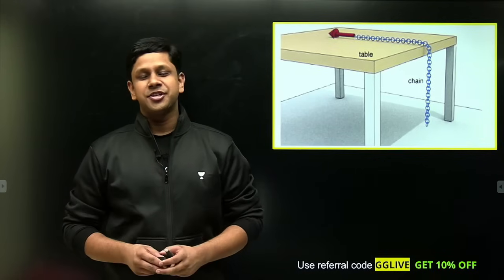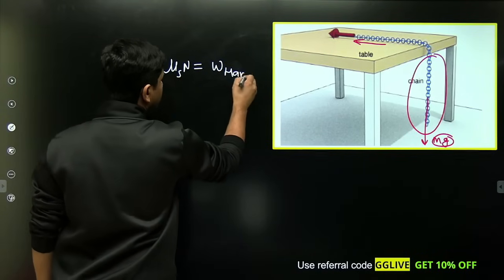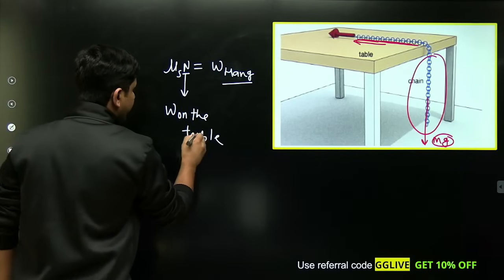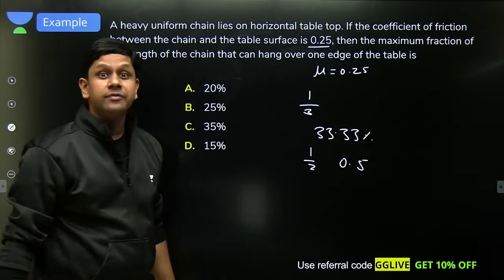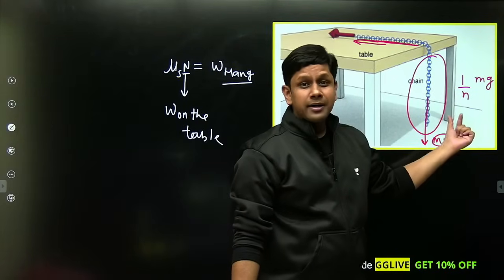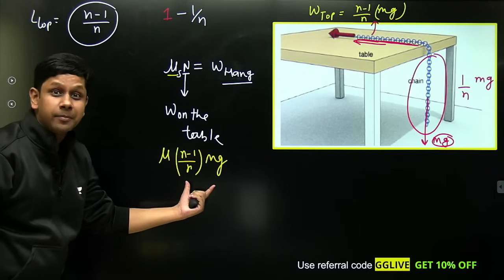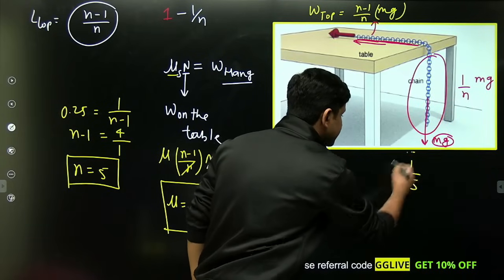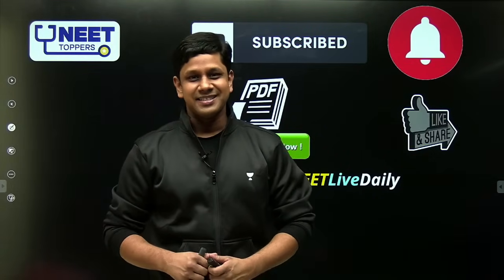Phoenix 2.0: Physics Most Important Video for NEET 2025 | Unacademy NEET Toppers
No fear! Team Ninjas is here!